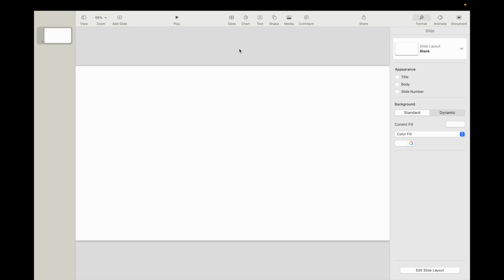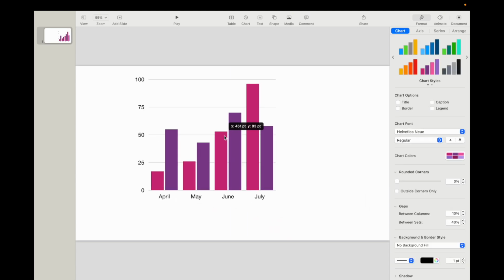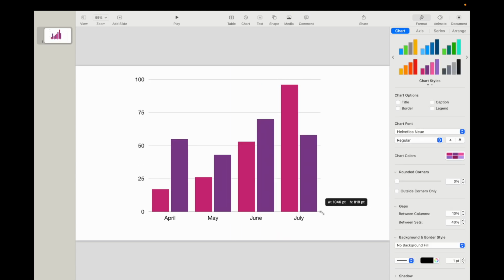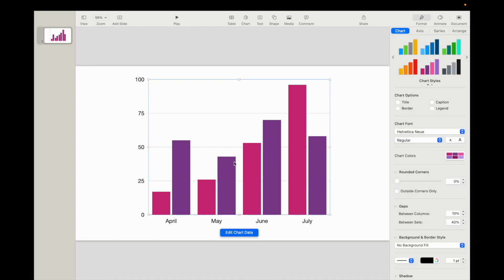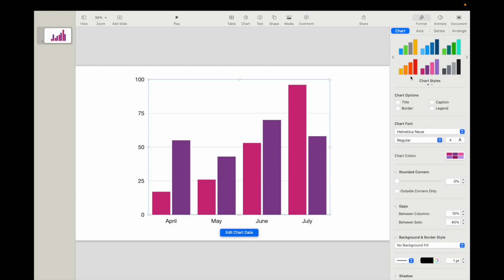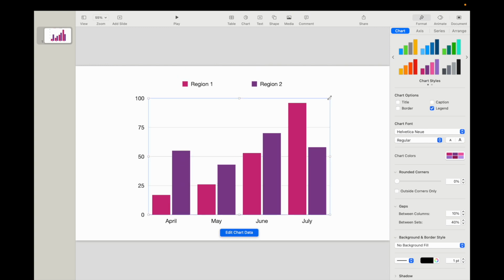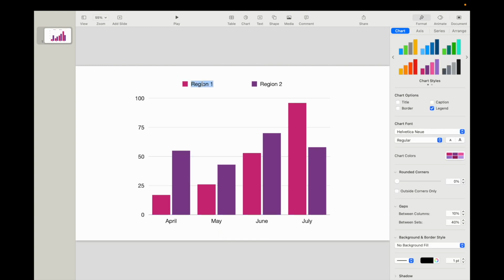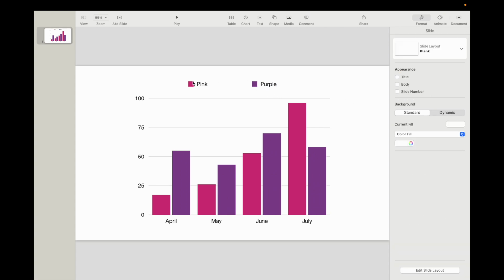How To Add A Legend To A Chart On Keynote | Step By Step Guide - Keynote Tutorial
Learn how to add a legend to a chart on Keynote with this step-by-step guide. This tutorial walks you through inserting and customizing chart legends to improve data clarity and readability. Whether you're creating business reports, lectures, or creative projects, this guide ensures you can easily format, position, and style chart legends in Keynote for a polished, professional, and visually appealing presentation.

How to add a legend to a chart on Keynote step by step, Best way to insert and format chart legends in Keynote, Complete guide to labeling data with legends in Keynote, Step-by-step tutorial for customizing chart legends in Keynote, Keynote tips for enhancing charts with clear legend placement